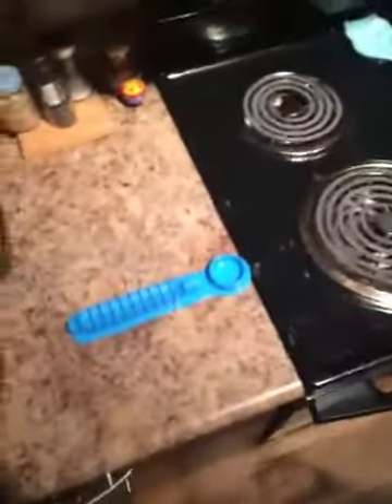Steps to use Le Hot Dog Cutter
Got this as a wedding gift from my work.